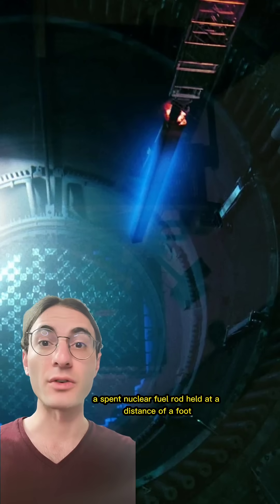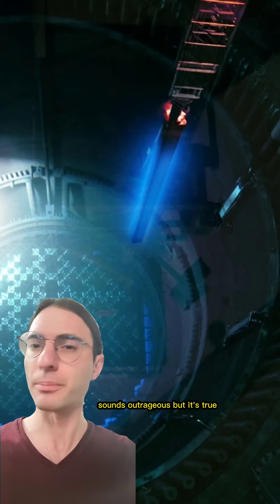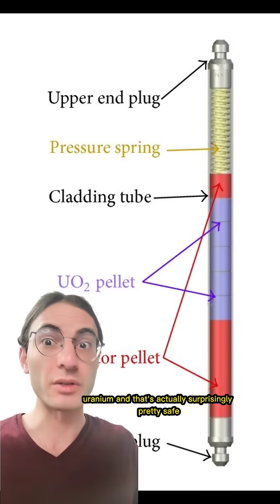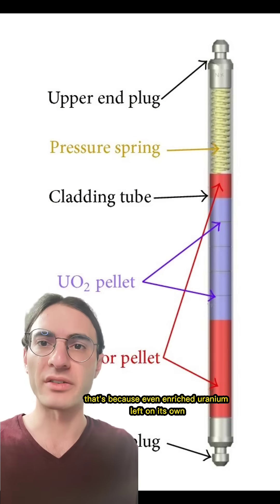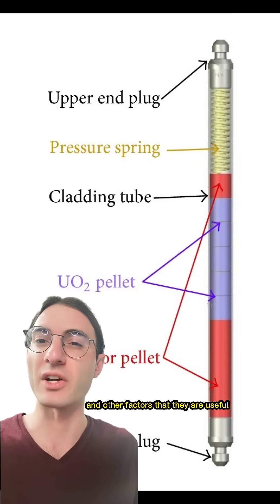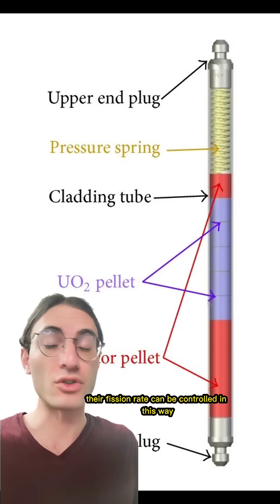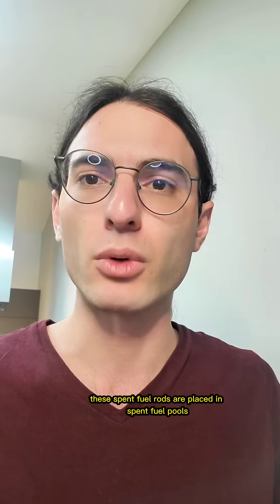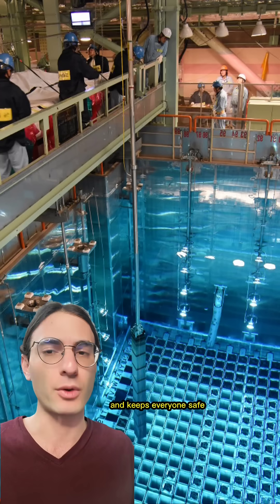Swimming with nuclear fuel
By the way, don't hang out with fuel rods, whether they're spent or not.